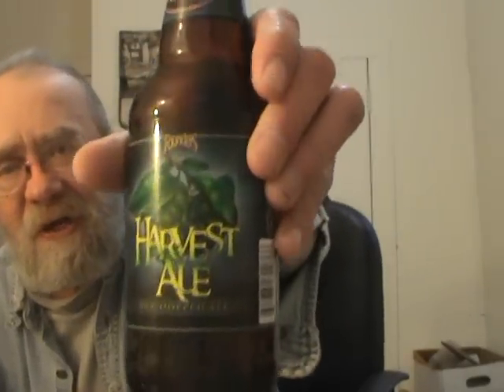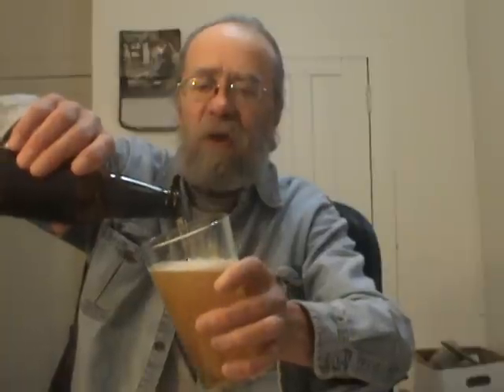Founders Harvest Ale Keith's Beer Reviews # 466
Founders Harvest Ale
This liquid dream pours a hazy golden straw color with a white, two-finger head. Your first sip rewards you with a super juicy hop presence bursting with fresh citrus, then finishes to introduce toasted malt undertones.
ABV: 6.5%
IBUs: 70